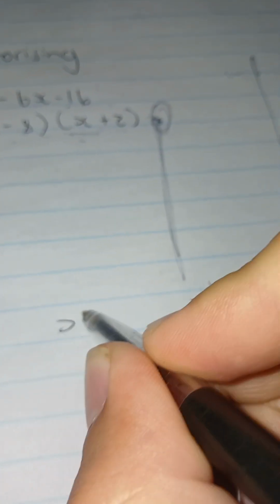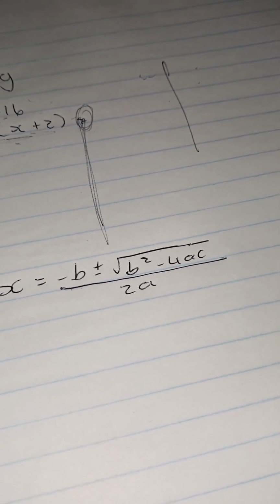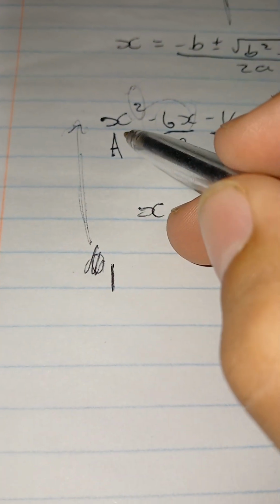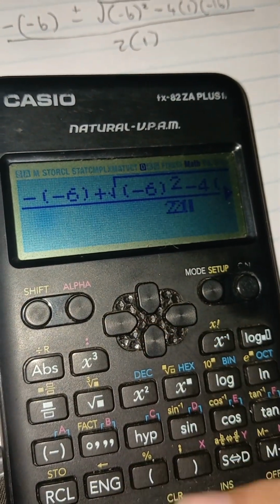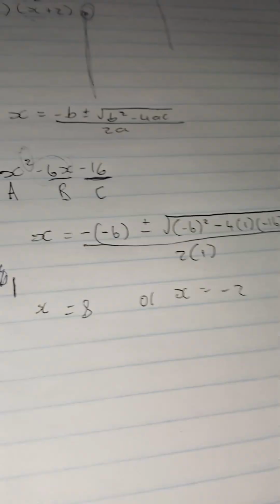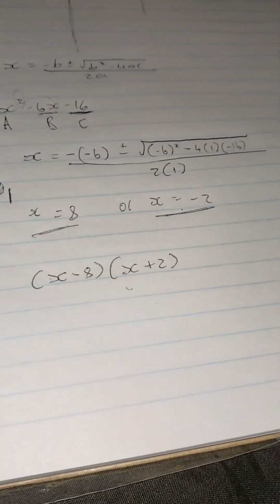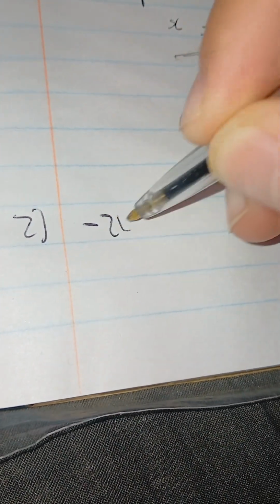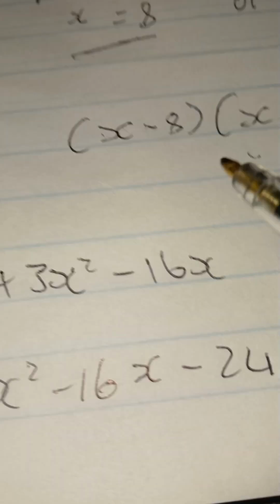Factorising with SA_MathsGuy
Hello all, I hope this video helps you in upcoming exams or in time of need. Leave a comment on what you want me to go over next.
I told you all, with my videos, you'll all improve in your mathematics.